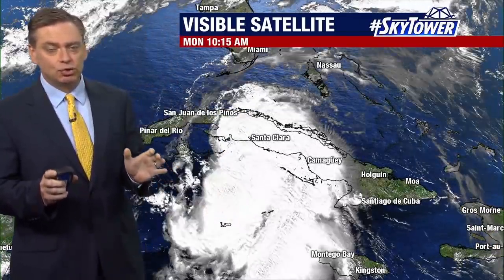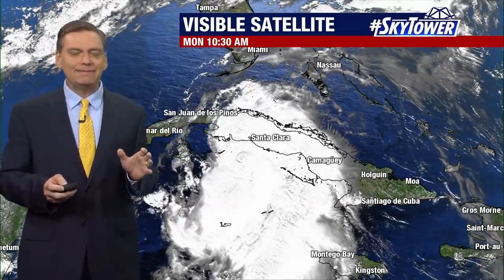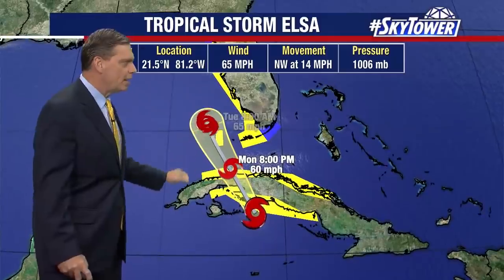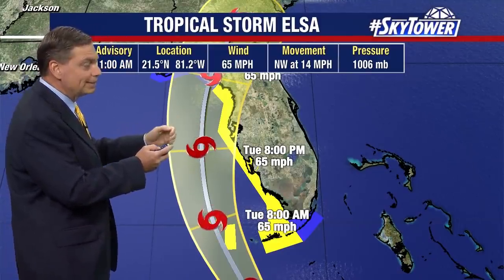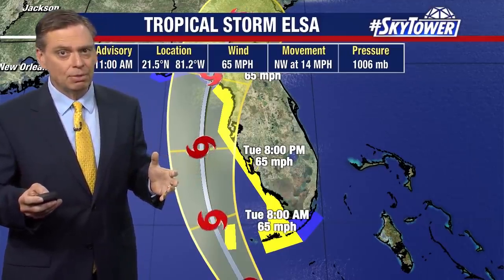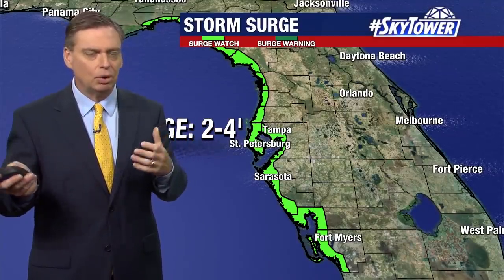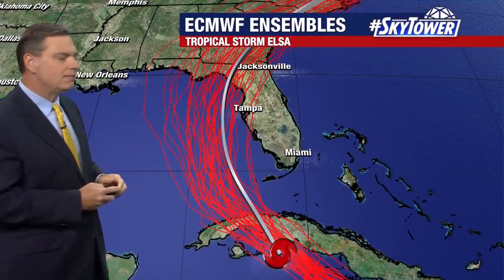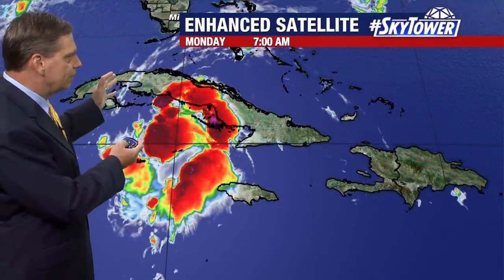Tropical Storm Elsa Monday afternoon forecast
Tropical Storm Elsa is still making its way northwest toward the Gulf. Monday, it will travel over Cuba and into the Gulf’s warm waters. But it will also face wind shear.

Elsa is forecast to hit Florida anywhere from the Keys to the Panhandle.

FOX 13 Tampa Bay brings you the important videos like breaking news, Tampa Bay weather, and local stories. But also plenty of fun stuff, like WeLiveHere tips, the best of our archives, and all those 'only-in-Florida' stories.